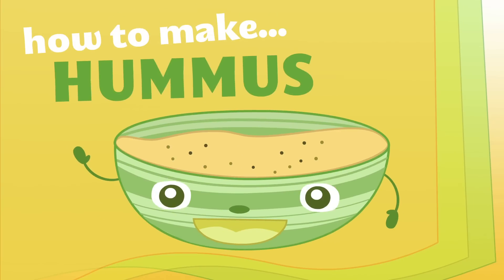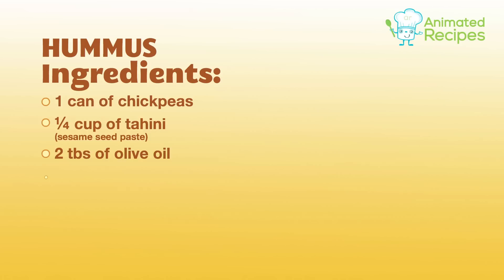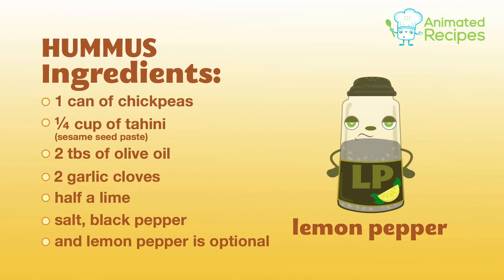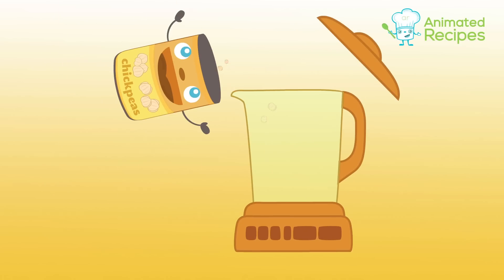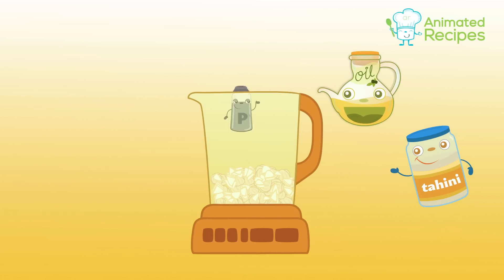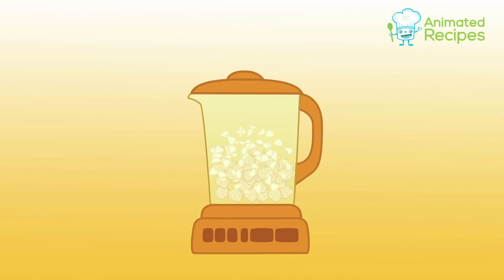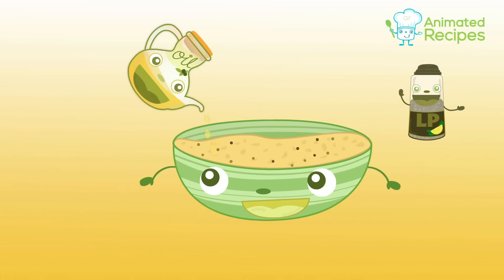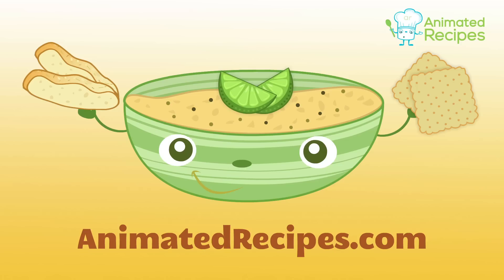How To Make Hummus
Hummus is a very popular Middle Eastern dip that is vegan, healthy and easy to make. This homemade recipe makes enough Hummus for about 2-3 people to enjoy.

Creative Director: Ona Praderas Sanchez
Creative Producer: Pedram Daraeizadeh

INGREDIENTS:
½ pound or one can of chickpeas.
¼ cup of tahini (sesame seed paste).
¼ cup of olive oil.
2 garlic cloves.
Half a lemon.
Salt, black pepper and lemon pepper is optional.

TOOLS:
Blender.
Small bowl.
Cutting board.
Spatula.
Knife.

INSTRUCTIONS:
Drain the chickpeas and add them to the blender.
Chop the garlic into small chunks and add to the blender as well.
Next add salt, pepper, olive oil and tahini.
Slice and add the lime into the mix.
Start blending everything together for a couple of minutes until smooth.
Using a spatula, pour the mix into a bowl.
Finish it off with some lemon pepper and olive oil on top.
Enjoy your hummus with crackers or bread.
To learn more check out AnimatedRecipes.com and share this recipe with family and friends.

We share fun, easy and homemade recipes through animation. Our mission is to inspire families to learn more about food and cook at home.